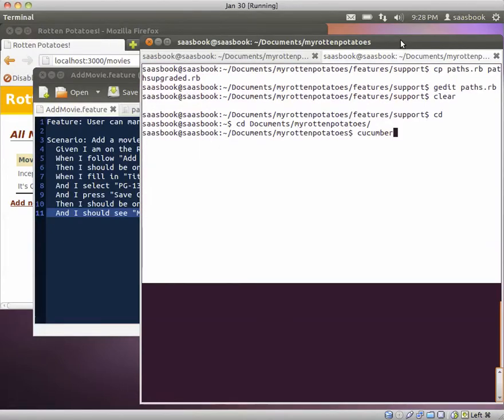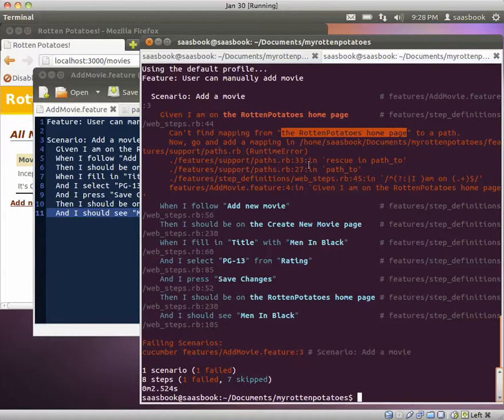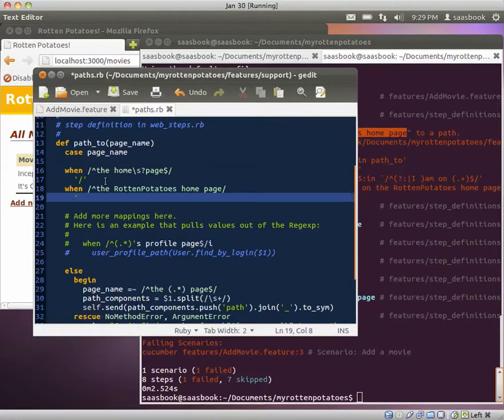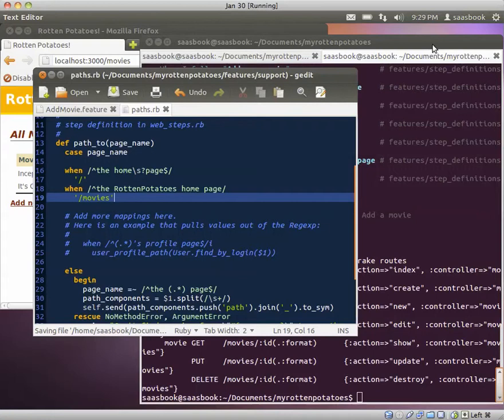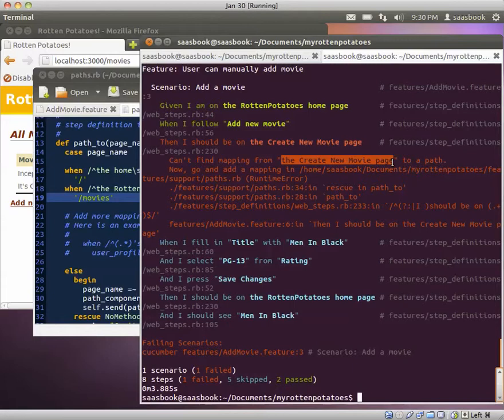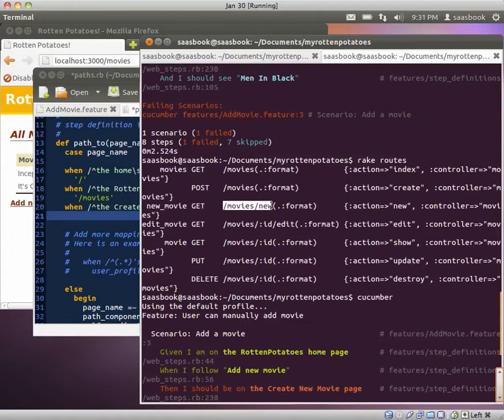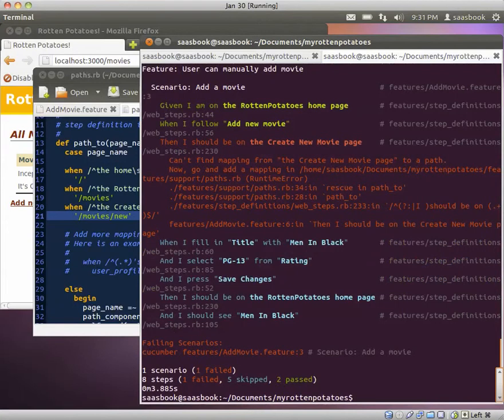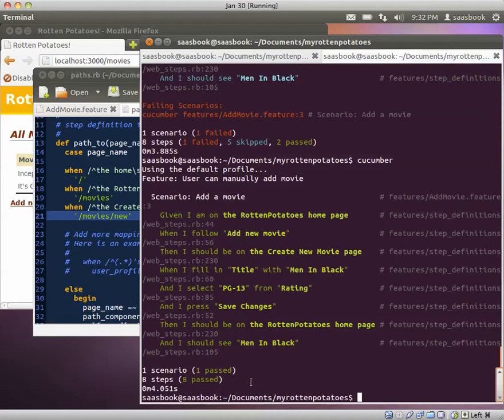7.7.1 Cucumber Part I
The screencast shows how Cucumber checks to see whether the tests work by coloring the step definitions. Failing are red, unimplemented are yellow, and green for those that pass the test. The first step on line 4 is red, so Cucumber skips the rest. It fails because there is no path in paths.rb that matches ``the Rotten Potatoes home page'', as the Cucumber error message explains. The message even suggests how to fix the failure by adding such a path to paths.rb. This new path turns this first step as green as a cucumber, but now the third step on line 6 is red. As error message explains, it fails because no path matches ``Create New Movie page'', and we fix it again by adding the path to paths.rb. All steps now are as cool as a cucumber, and the AddMovie scenario passes.